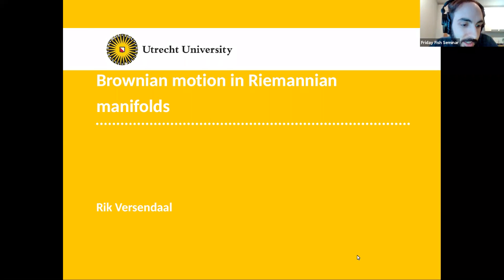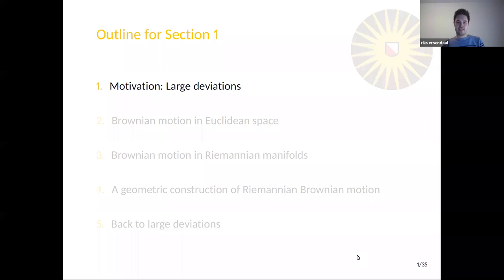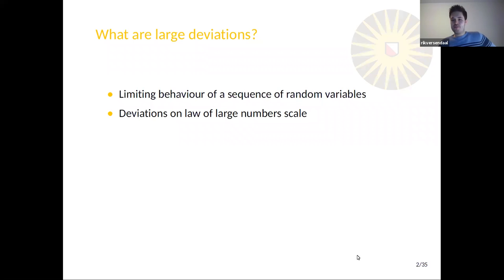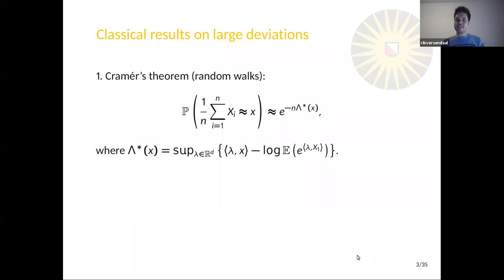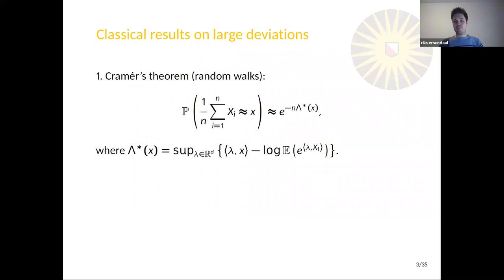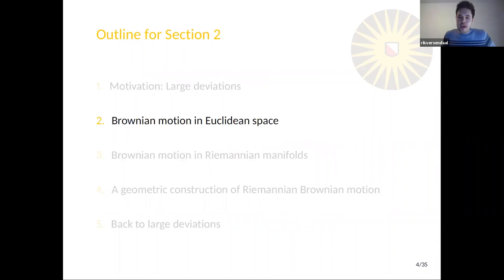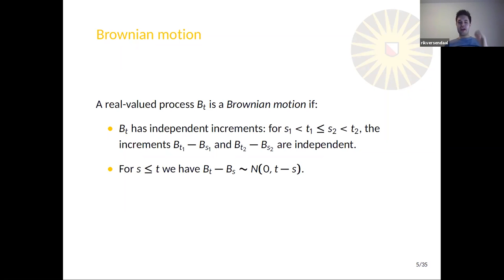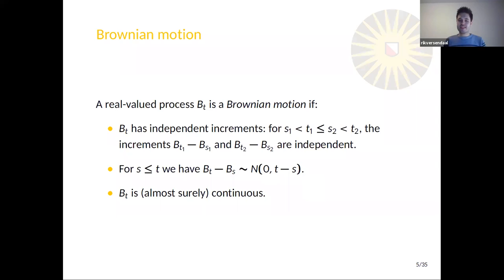Rik Versendaal - Brownian motion in Riemannian manifolds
Talk at the UGC Seminar on 12th January 2021.